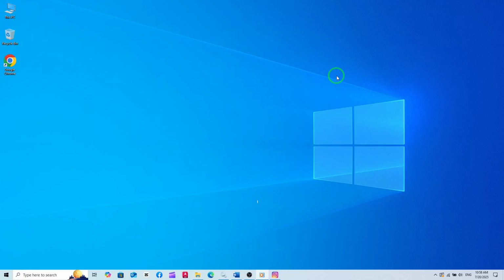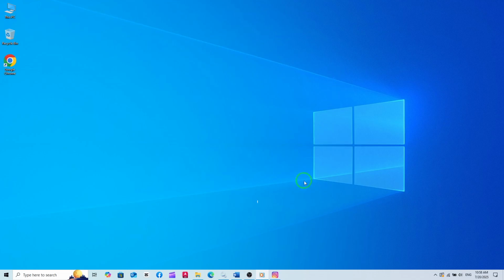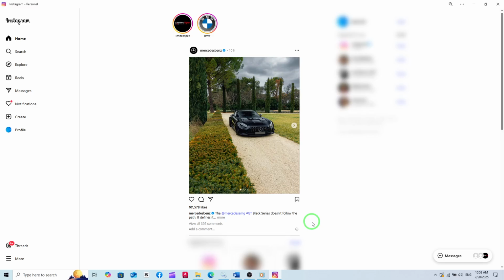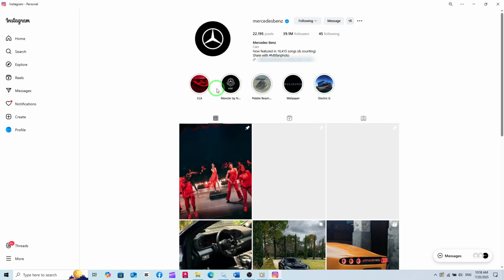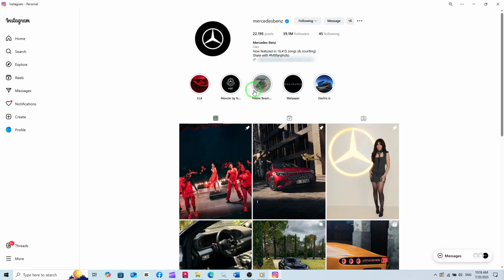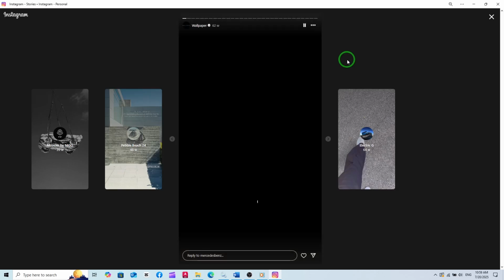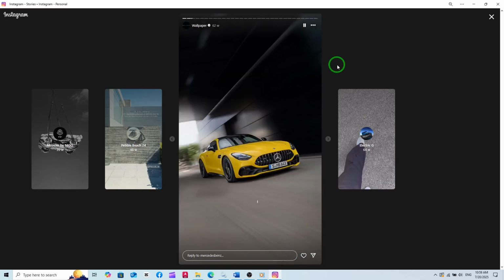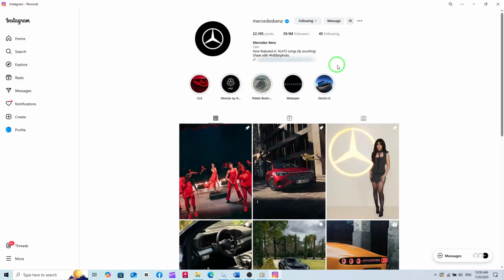How To Browse A Highlight On Instagram App On PC (New Update)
Learn how to browse a highlight on the Instagram app using your PC with the new update. This step-by-step guide will show you the latest method to view Instagram highlights from any profile directly on your computer, making it easier than ever to enjoy your favorite stories without a phone.

1. Open Instagram app on your PC.

2. Enter the profile that contains the highlight.

3. Under their bio, find the highlight.

4. Browse their highlight.

This video covers the updated Instagram desktop experience so you can easily access and enjoy highlights from any account. Whether you're catching up on stories or exploring new profiles, these steps will help you navigate Instagram highlights seamlessly on your PC.

Chapters:
00:00 Intro
00:12 Soultion
01:05 Outro